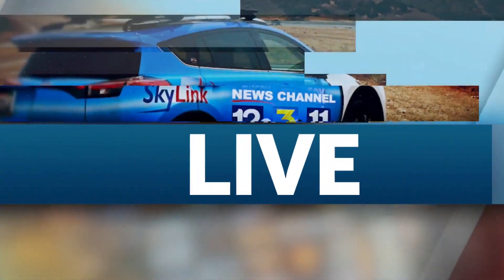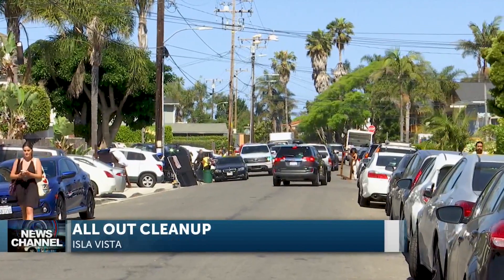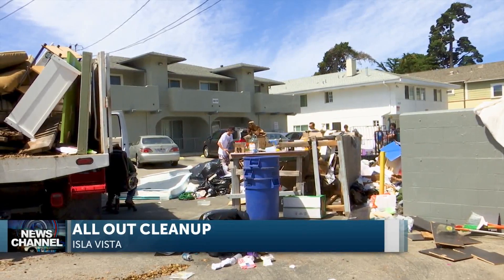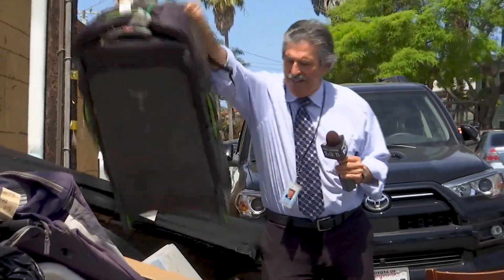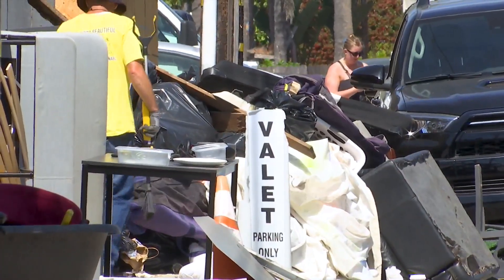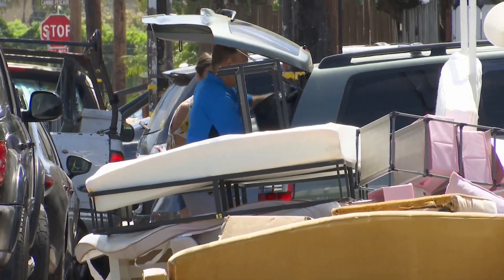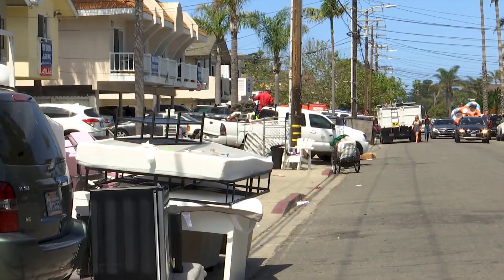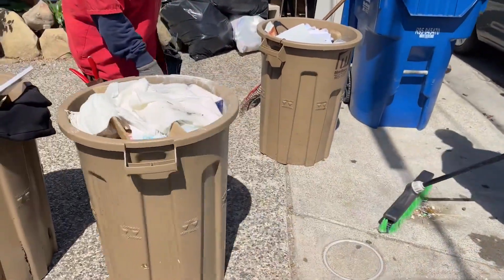Isla Vista cleanup underway after UCSB ends for the year